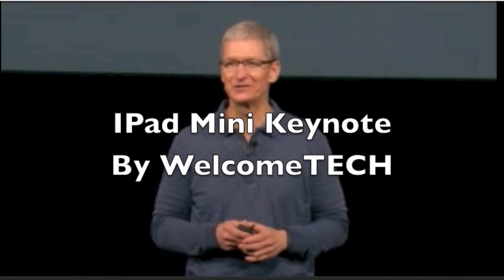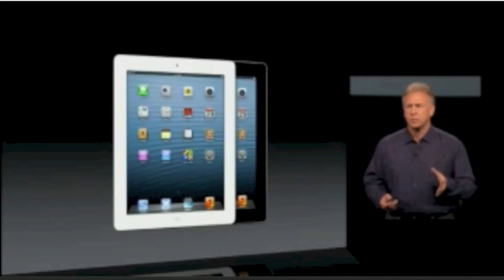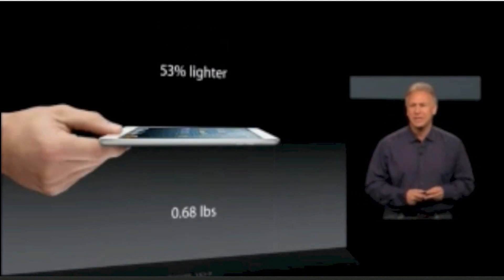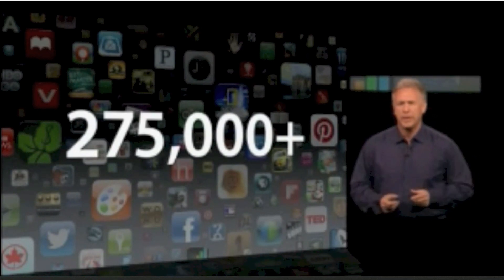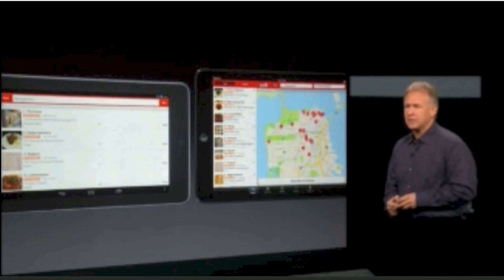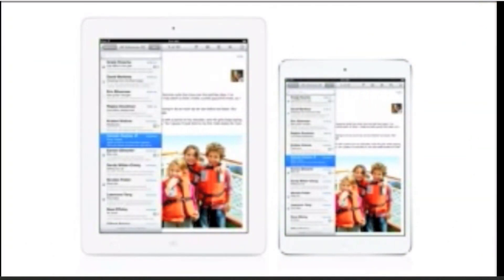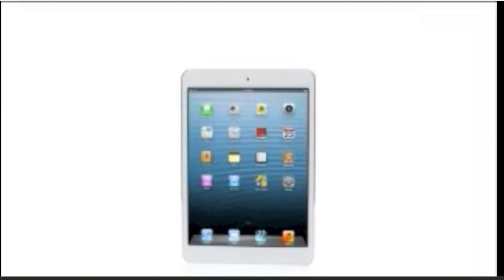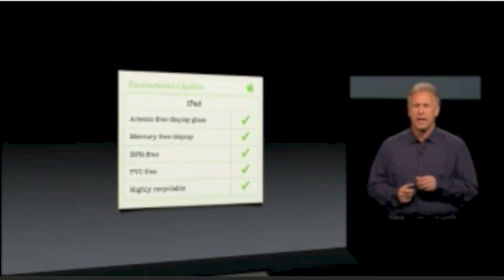Ipad mini Keynote full